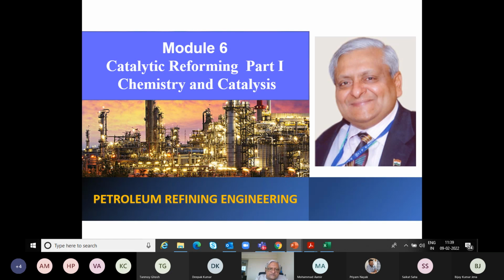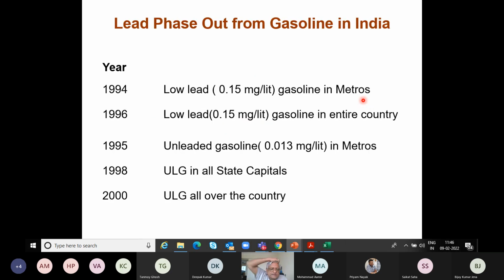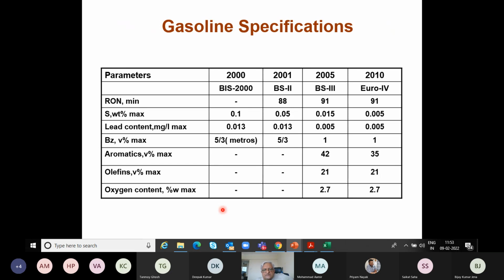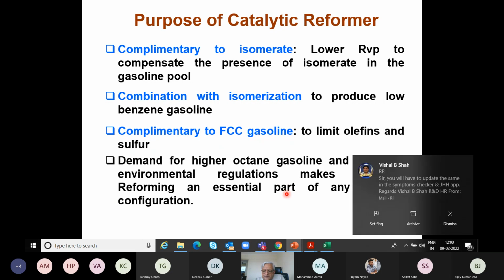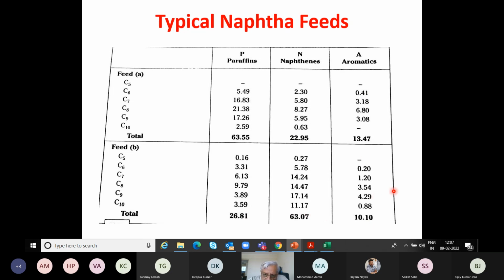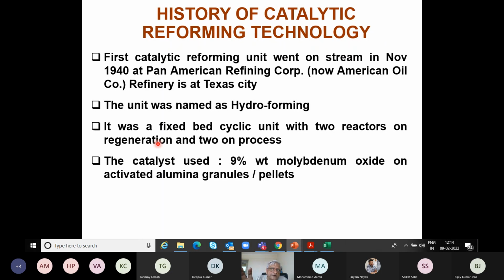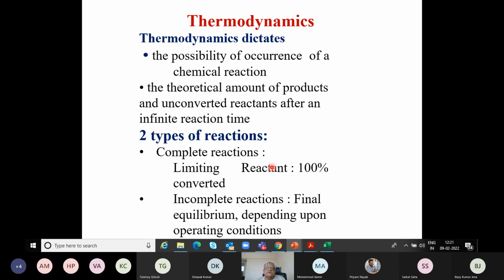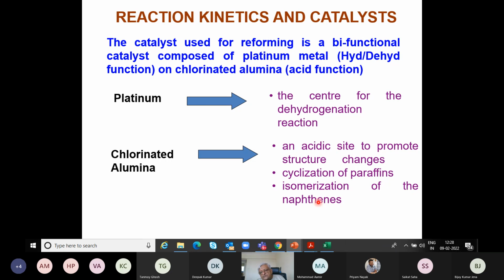Lecture 9: Catalytic Reforming - Chemistry & Catalysts - Part 1